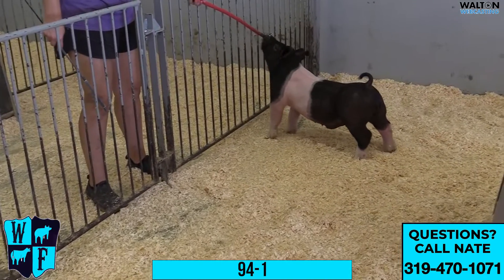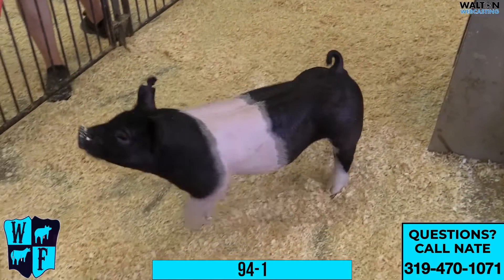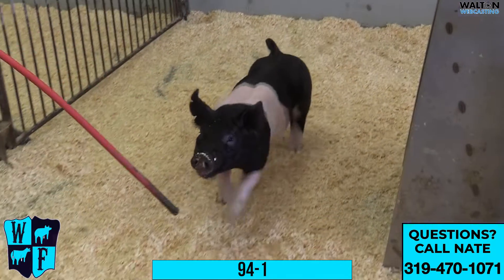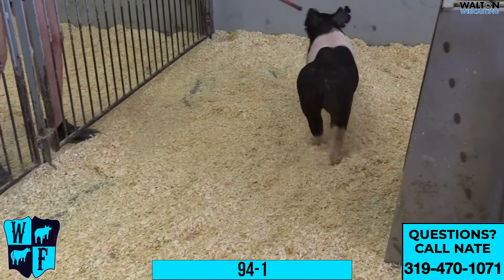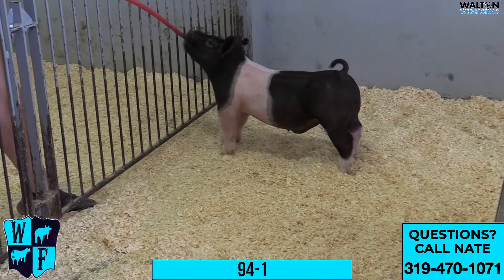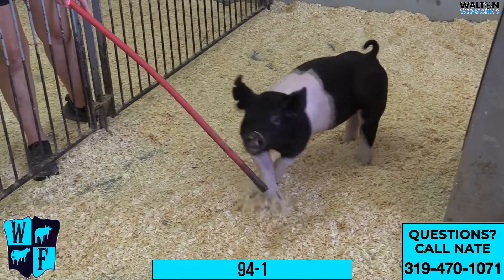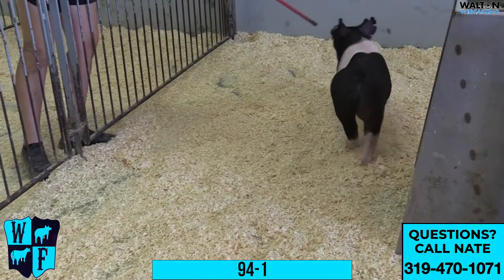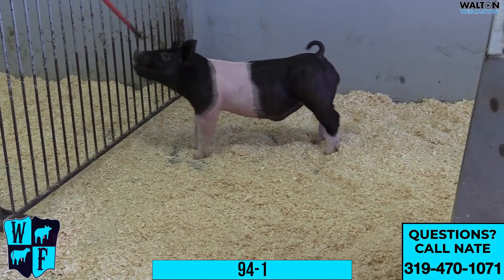Weisinger Lot 10 - EN 94-1 Aug 18 2022 Sale